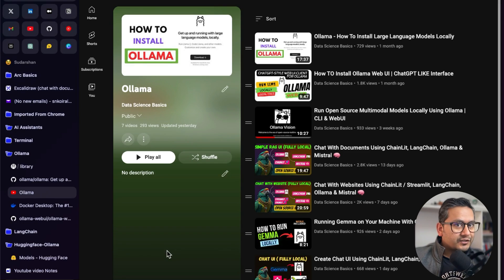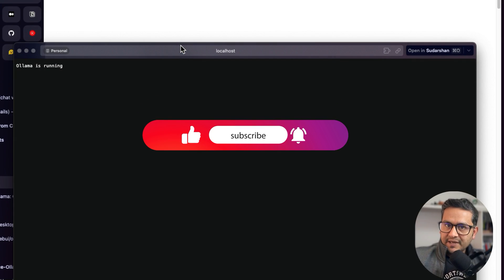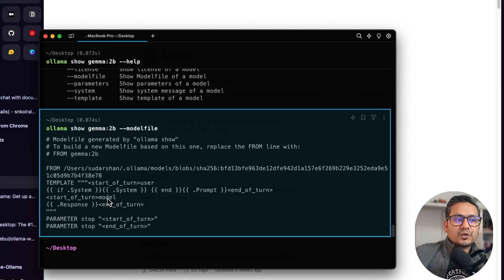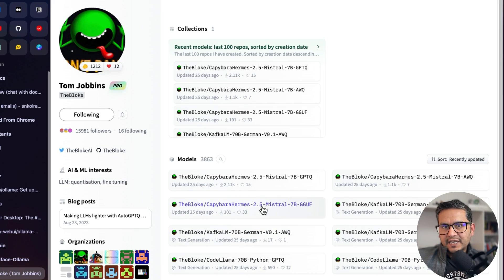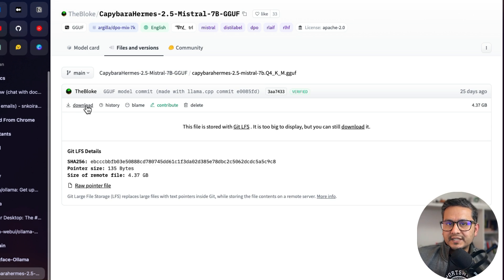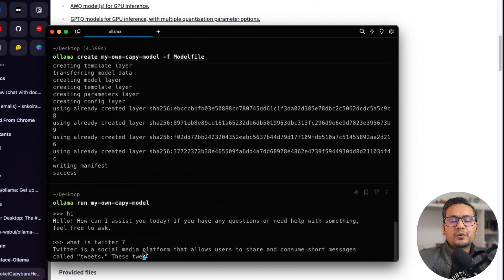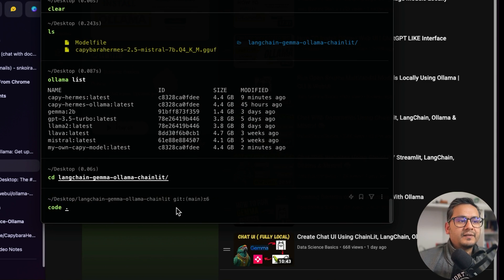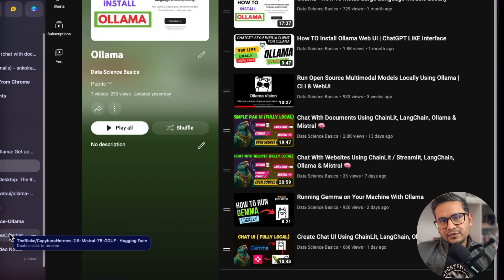Ollama: How To Create Custom Models From HuggingFace ( GGUF )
In this video, I am demonstrating how you can create a custom models locally using the model from Huggingface with Ollama. By the end of the video, you will be able to create a simple ChatGPT like UI locally in your computer. It has never been so easy to create custom models and run it locally. Ollama and Huggingface Rocks 😎